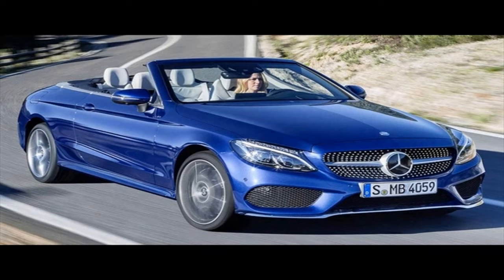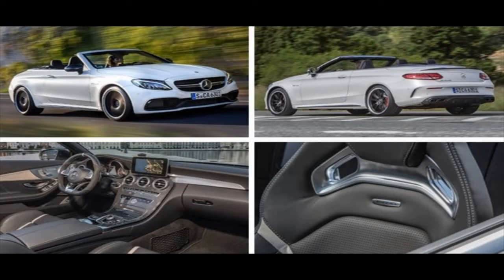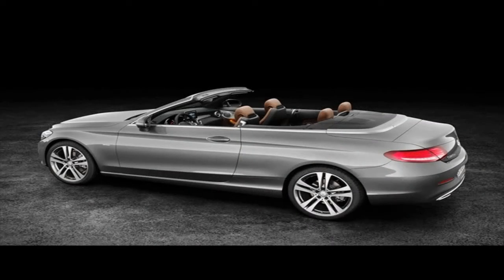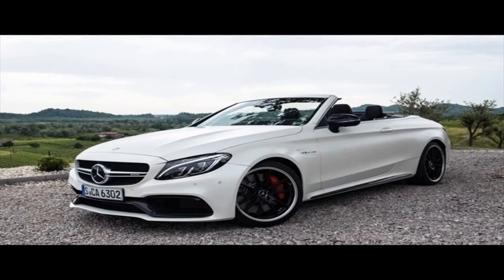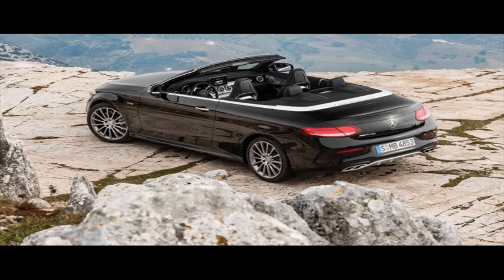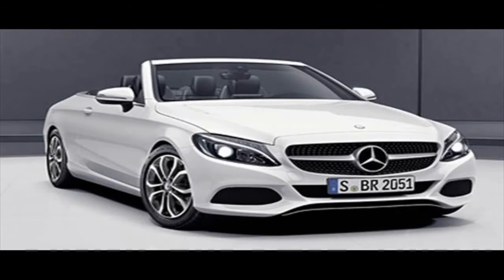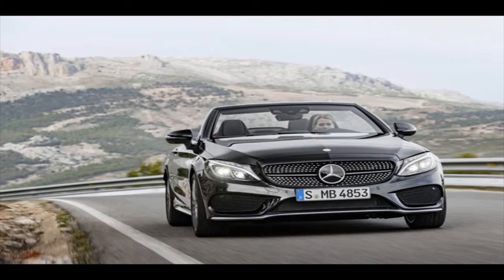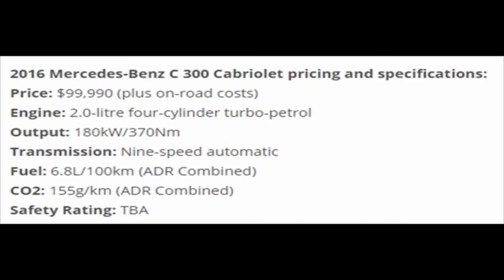2019 Mercedes Benz G Class Spills The Beans On Its Dashboard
2019 Mercedes Benz G Class Spills The Beans On Its Dashboard

2019 Mercedes Benz G Class Spills The Beans On Its Dashboard"